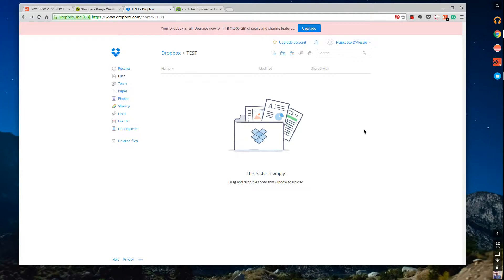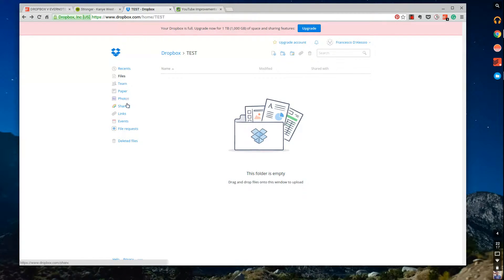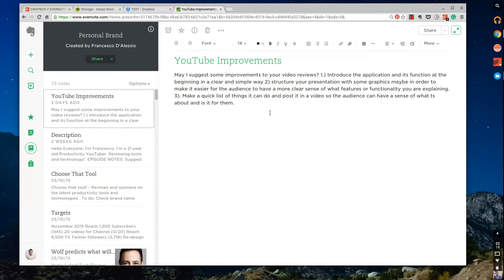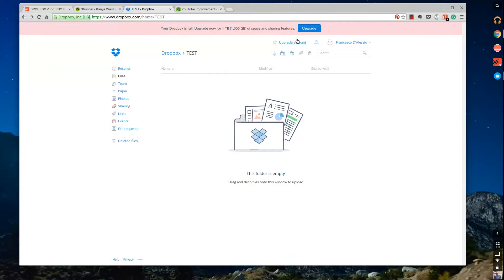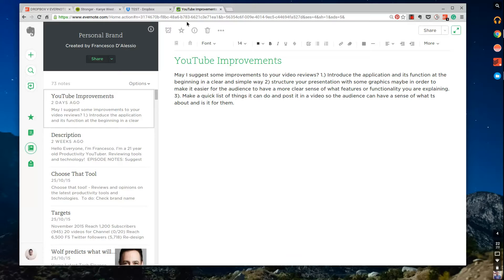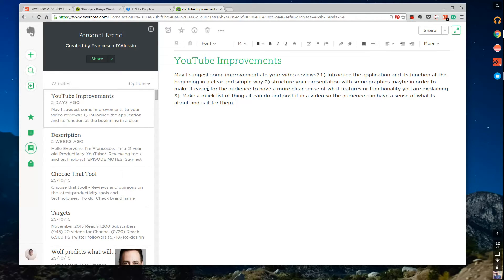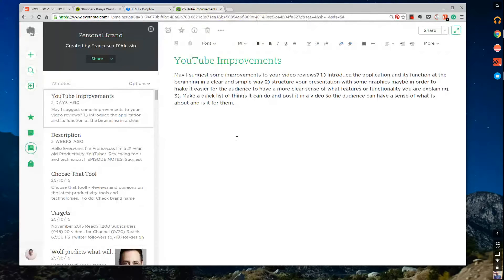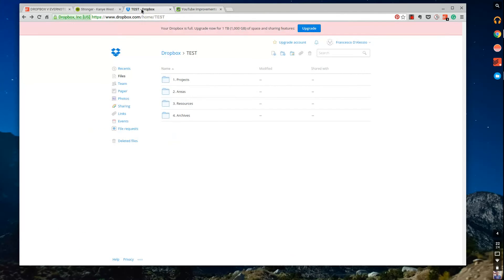The difference between Evernote & Dropbox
I'm Francesco. I'm a 21 year old Productivity YouTuber. Reviewing tools and technology!

3. See my other Evernote videos through Profile.

Thanks,